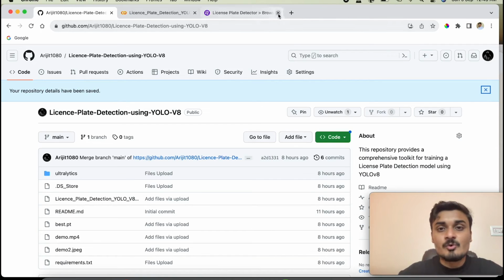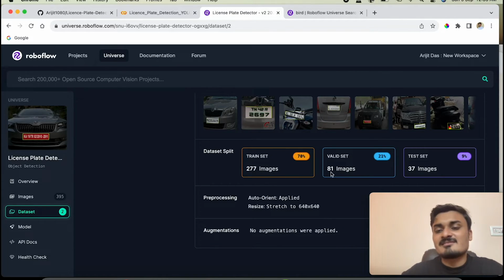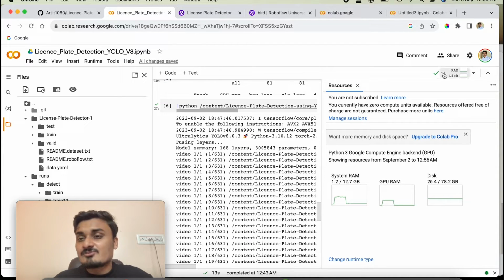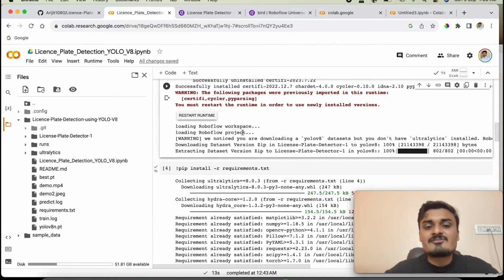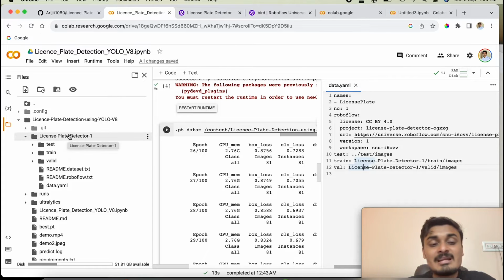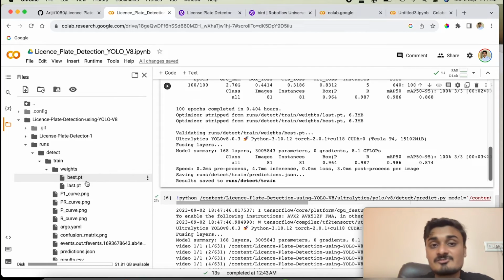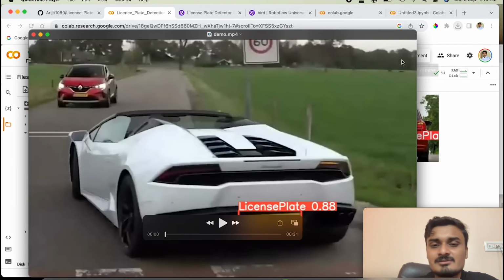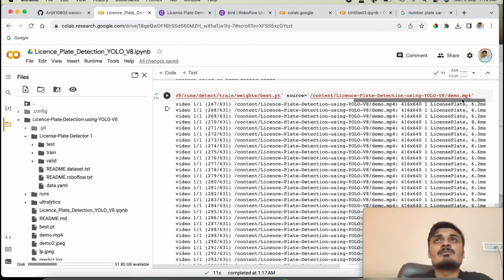Train YOLO V8 on Custom Dataset for Object Detection | Licence Plate Detection Model Training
Learn how to train a custom license plate detection model using YOLOv8 in Google Colab! 🚗🔍 We'll guide you through the entire process, from dataset preparation to model training and deployment.

Here's what you can expect:

📋 Dataset Preparation: Collect custom license plate dataset.

🤖 Model Configuration: Set up YOLOv8, select a pre-trained model, and configure hyperparameters.

🚀 Google Colab Setup: Learn how to use Google Colab for efficient and powerful model training.

🔧 Training: Train your custom YOLOv8 model on Google Colab's GPU infrastructure.

🎥 Inference: Deploy your trained model for real-world license plate detection.